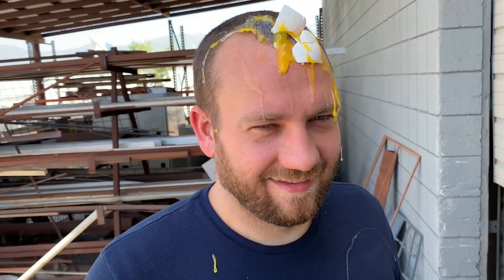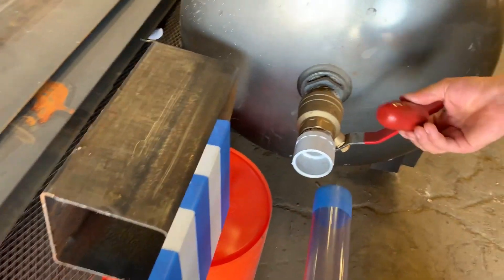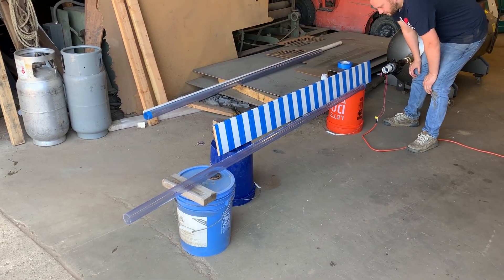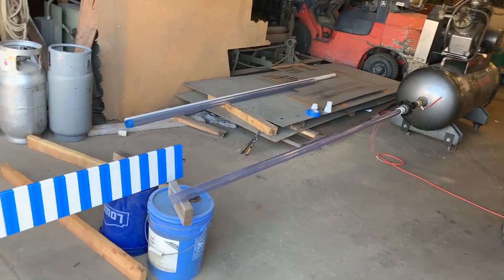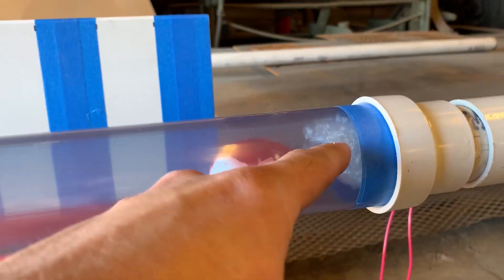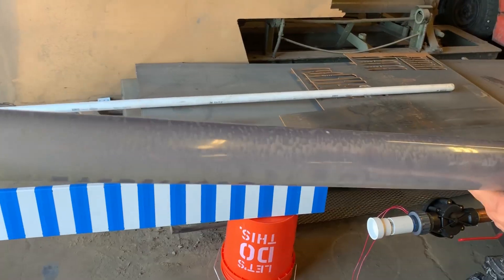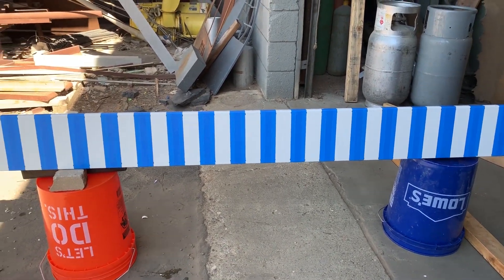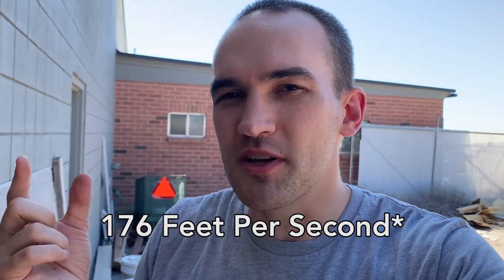Can an Egg Kill You?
We shot eggs out of an air-powered cannon to answer the question you've all been asking.  Can an Egg Kill You?

We love the DIY air cannon because it's big and scary. We got a brand new barrel for it that is transparent so we could see the speed and acceleration of the projectile.  And luckily, no body got hurt.

2. Click the LIKE button on this video (it’s the little thumbs up below the video)!
4. Share with other cool people
5.
6.
8. Check us out on Facebook ...
10. Give us money for no reason